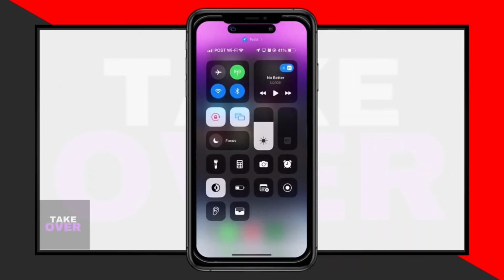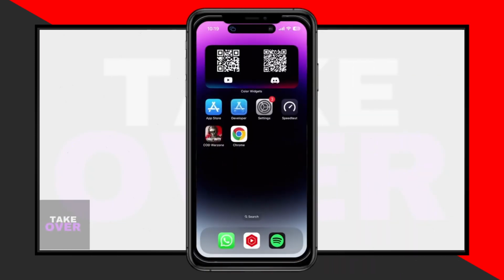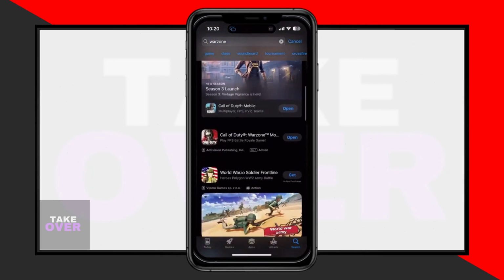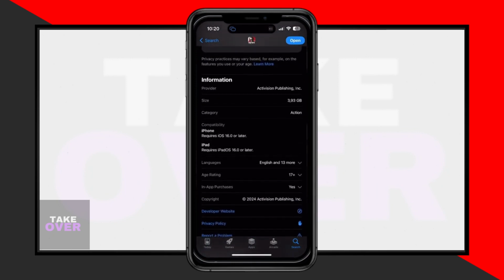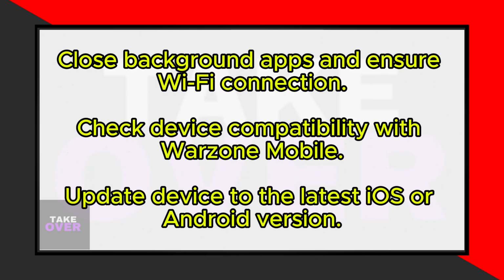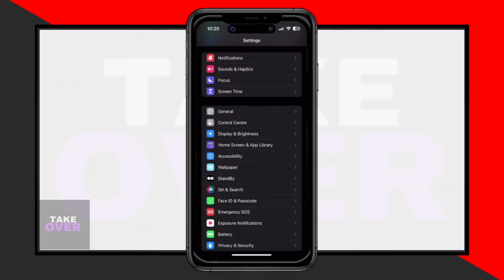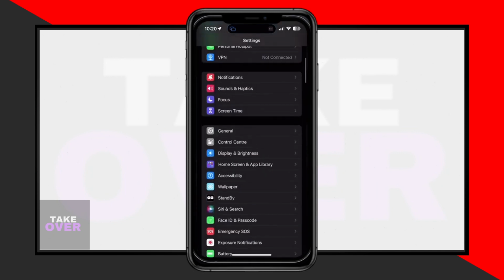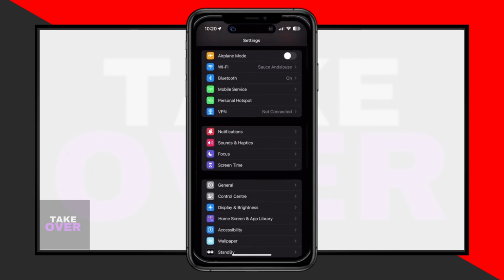How To Fix Unable To Launch Warzone Mobile Error - Unsupported GPU Problem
A short tutorial on fixing the “unsupported GPU” error you are getting when trying to launch Warzone Mobile on your iOS or Android device.